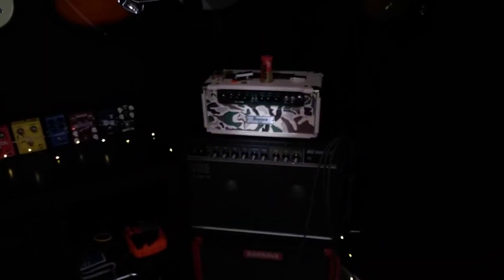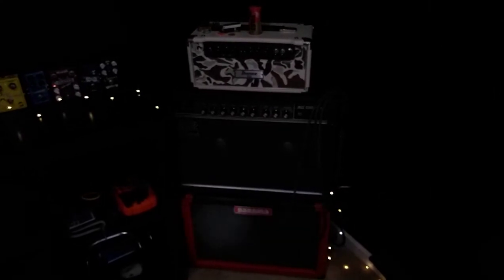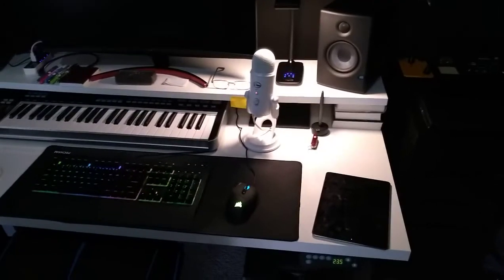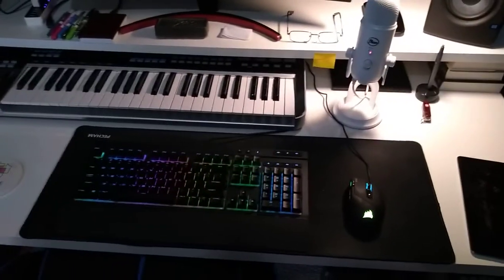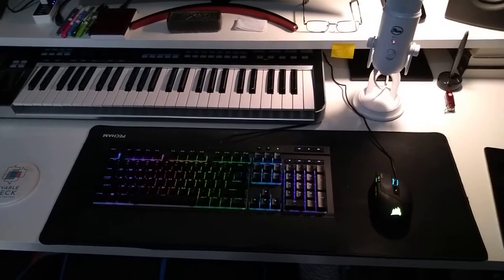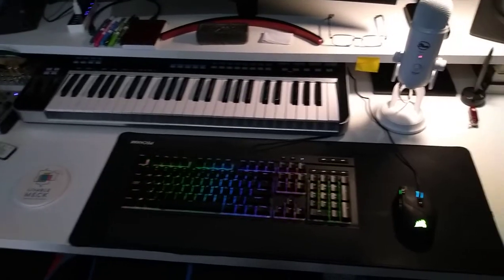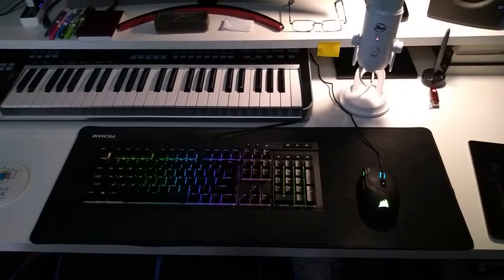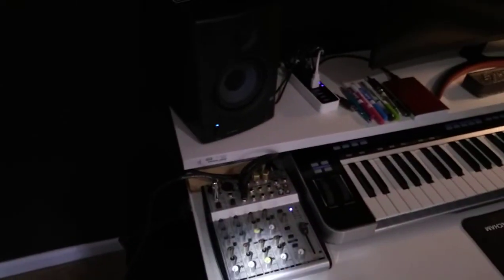State of the Office 2019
Almost forgot this year. New goodies in 2018:

Acer 32" 1440P curved gaming monitor
Sealody soldering iron
Corsair K68 mechanical keyboard (Cherry MX Red)
Corsair gaming mouse
AMD RX580 8GB
Atomic Amplifi Firebox
Behringer U-Phoria audio interface
IBM Thinkpad x200T ($60!)